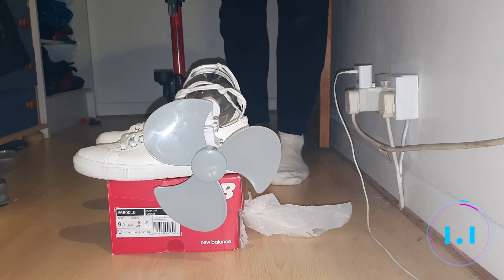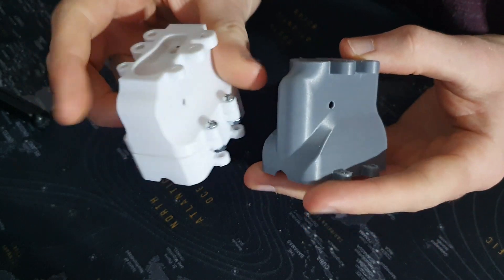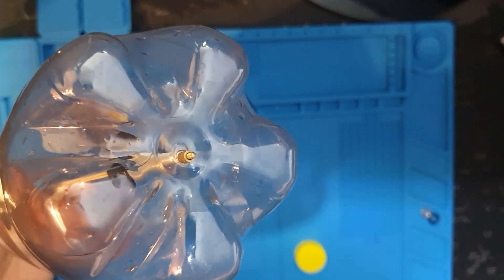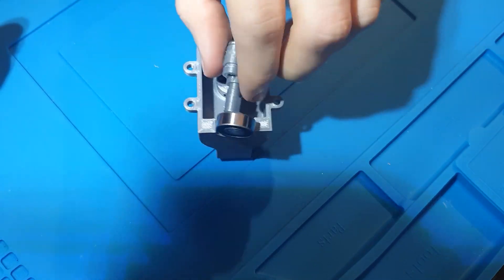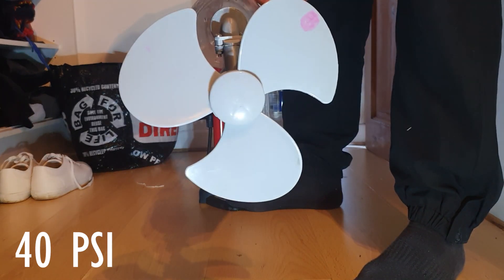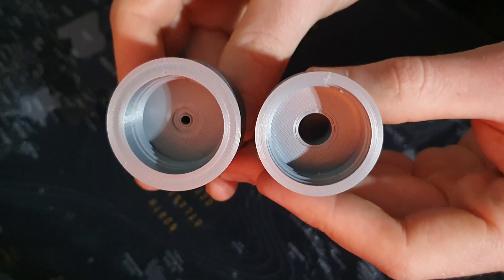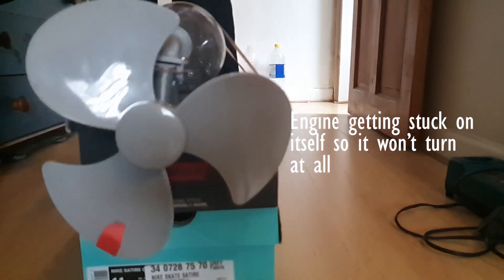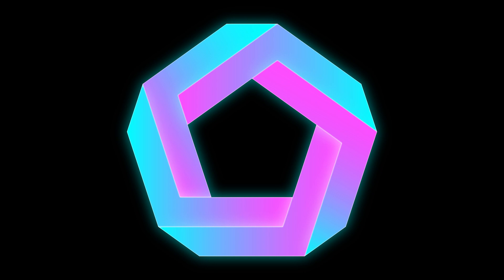3D Printed Compressed Air Engine V2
In this video I show the development of my version 2 compressed air engine. The majority of the parts are 3D printed on my Ender 3, with some other easy to get parts such as nuts and bolts, O-rings and metal bearings.

The previous engine had a run time of about 15 - 20 seconds when starting at 60PSI. The first iteration of version 2 lasted about 4 seconds and then fizzled out pitifully. I then realised my mistake and made some adjustments.

The version 2.5 had it's own issues, mainly the 3D printed ball valve leaking (which was expected), but it was able to operate at pressures as low as 10PSI (the previous engine fizzled out at about 20PSI). So I knew I was on to something here, I just need to find a way to improve the seal on the valve and I think this engine would work really well.

I hope you enjoyed the video, let me know what you thought in the comments!
Music
Dj Quads:

🎵 Track Info:

Title: Happy For You by Smith The Mister
Genre and Mood: Hip Hop & Rap + Dramatic
Title:  The Good Old Days - Dyalla
Title: Patience - Dyalla
Title: Homer Sais - Dyalla
Title: Treat Yourself - Dyalla
Title: Distance - Anno Domini Beats